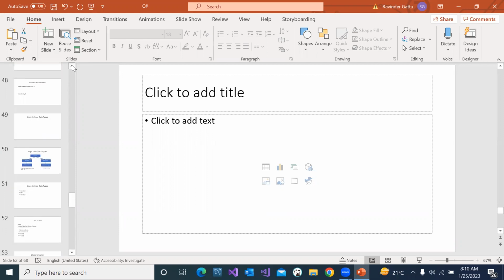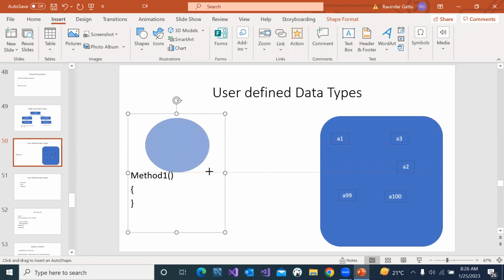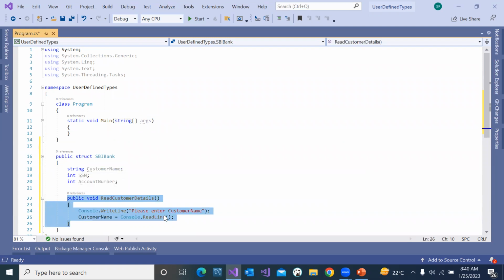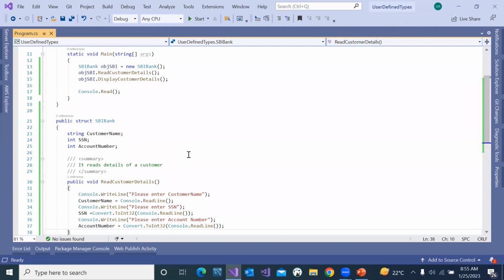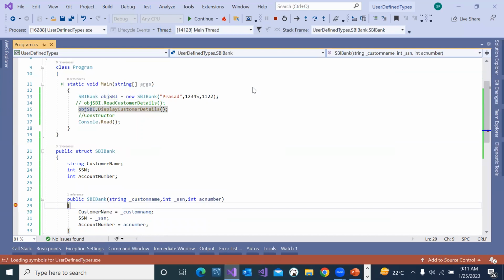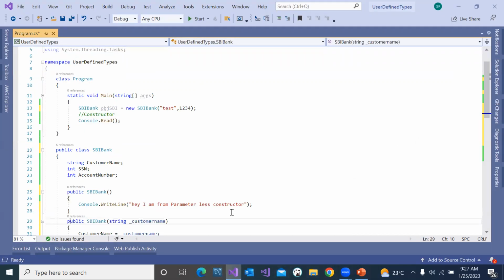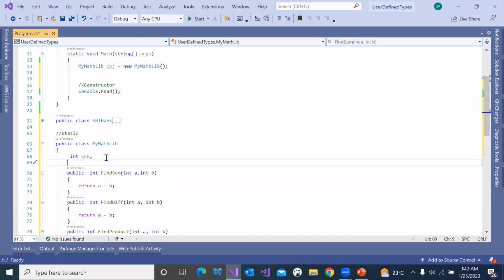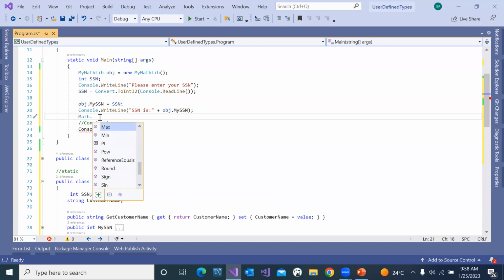C Sharp Part6 User defined types||Class||Structure||Constructors||Ravinder Gattu||Gattu Tutorials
In this session , you will learn c sharp(C#) Value types, Reference Types , classes , structures , Constructors , Constructor overloading , object , instance of a class , public properties , static method , static class , static variables , c sharp programming on all these concepts